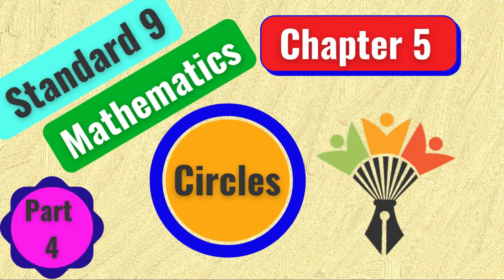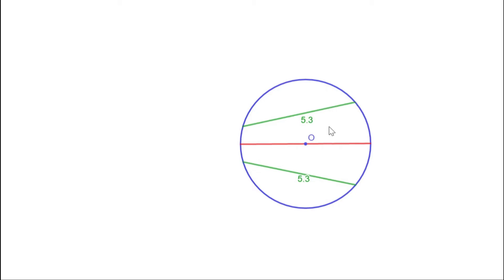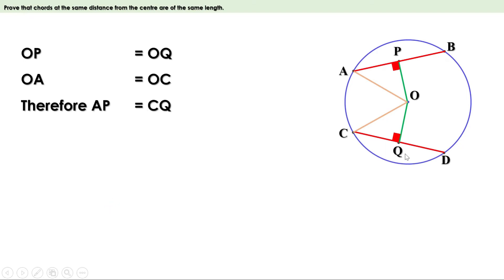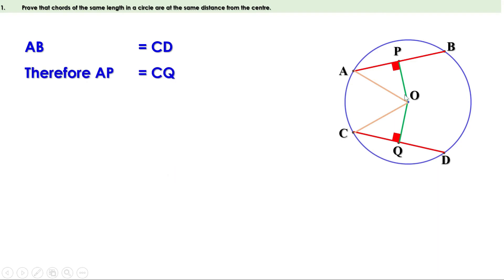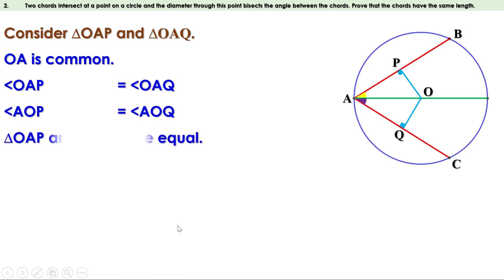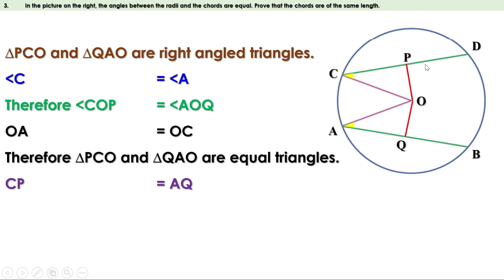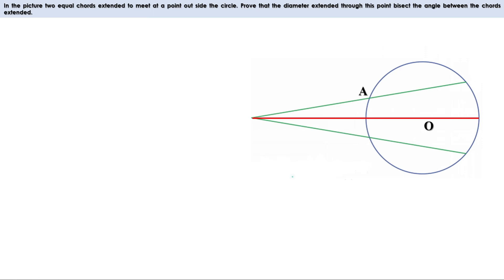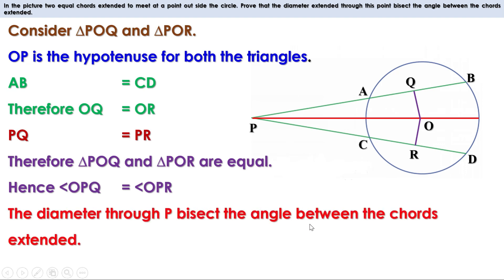Class 9 Maths Chapter 5 | Circles | Kerala Syllabus | SCERT | 9th Maths English Medium|Part 4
9th Class Maths Kerala State Syllabus
English Medium